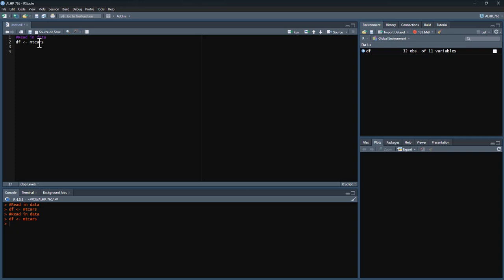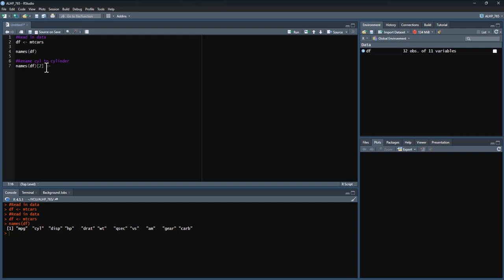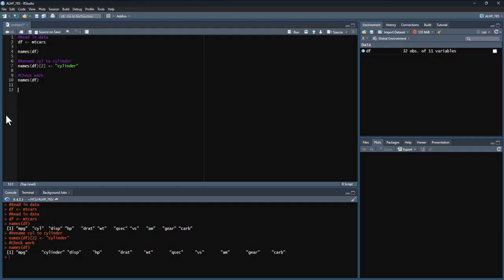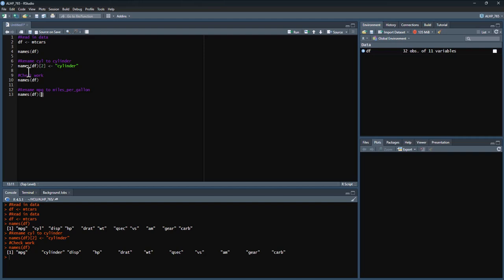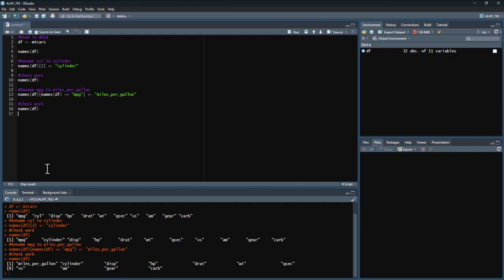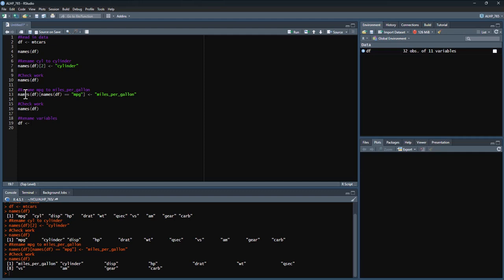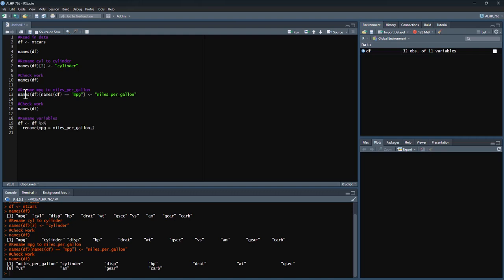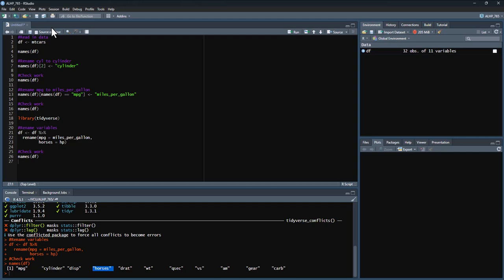R: Renaming Variables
Shows how to rename variables using location, name, and tidyverse.